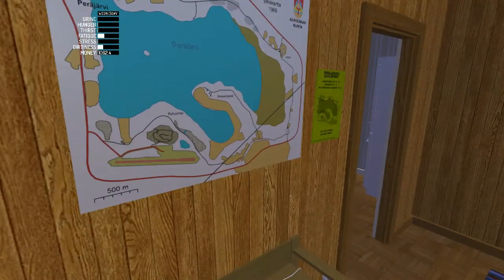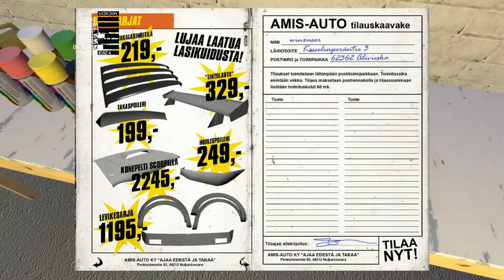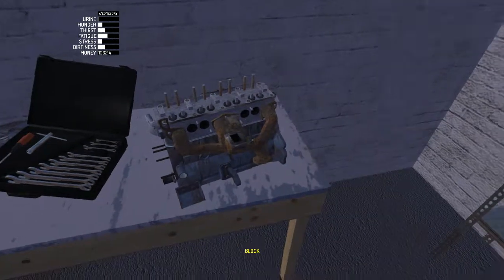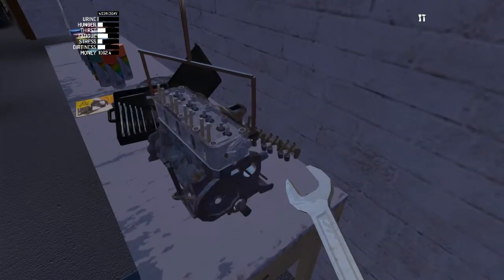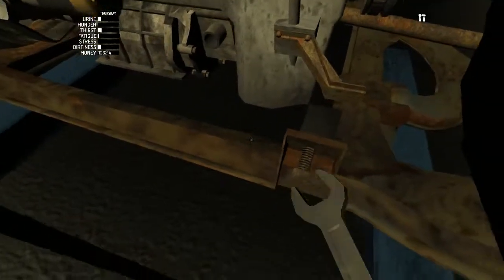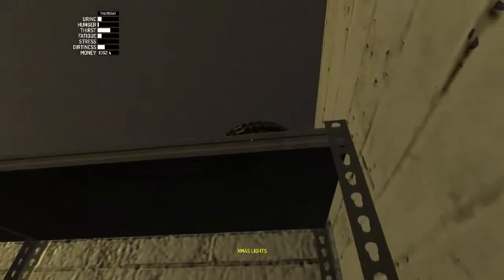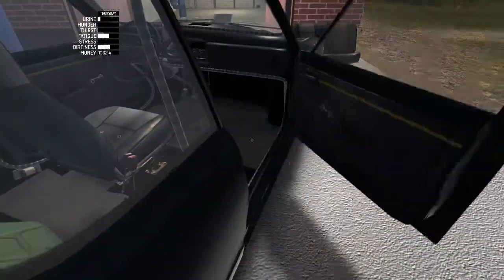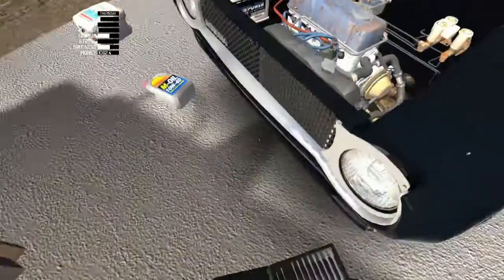My Summer Car: Finishing The Engine | Steam Games | Winxuser | Ep 02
Here is a birthday gift to you, even though my birthday was on the 3rd of December. Today we finish the engine and get this beast running.

If you would like t donate to help me bring better quality videos here is my Go Fund Me: